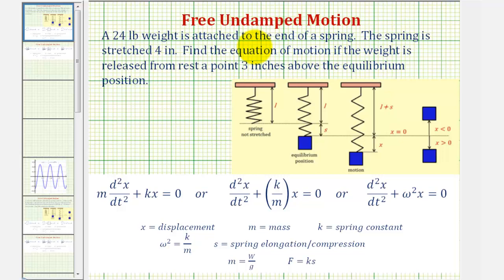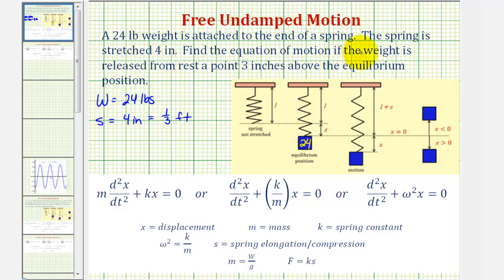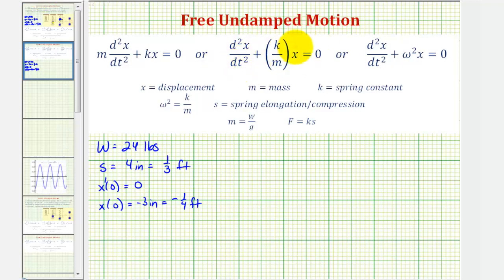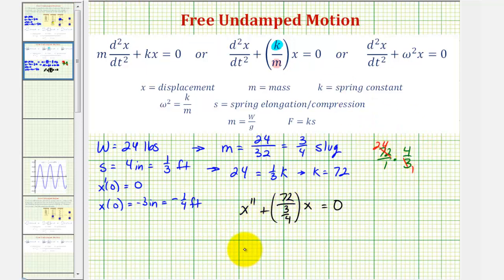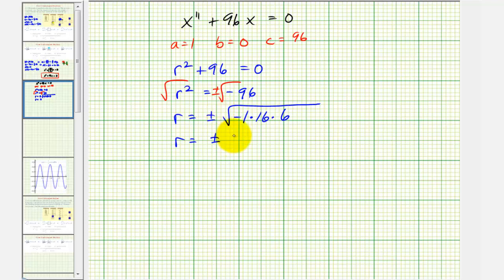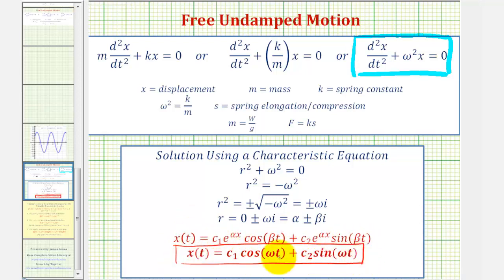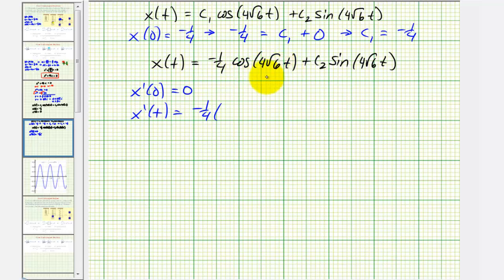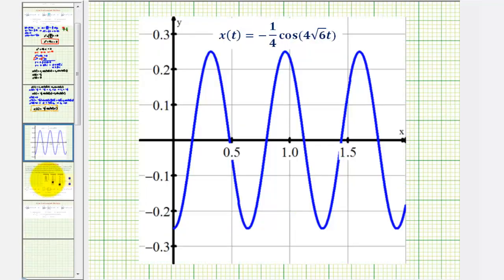Ex 1: Free Undamped Motion IVP Problem (Spring System)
This video solves a free undamped motion problem.